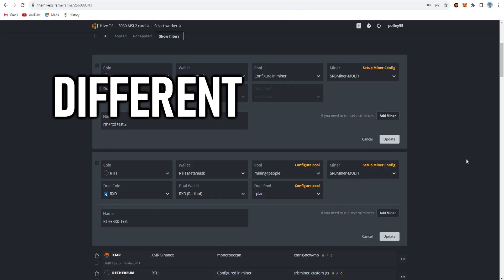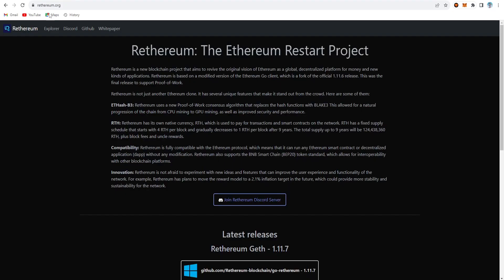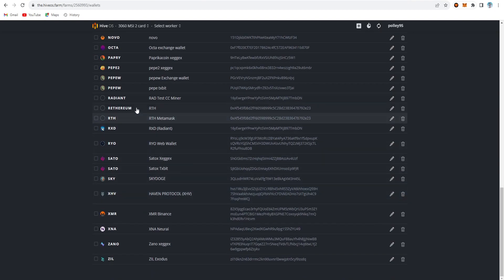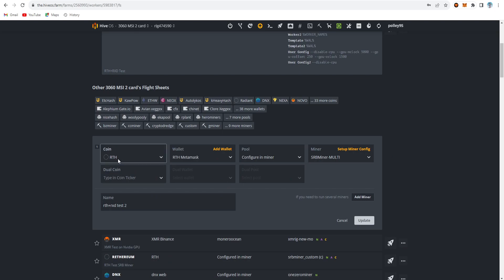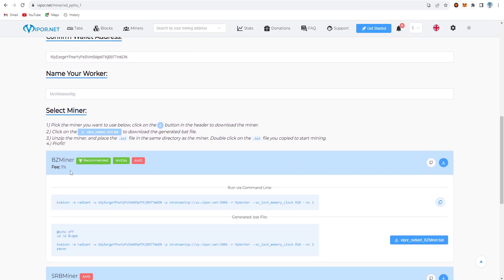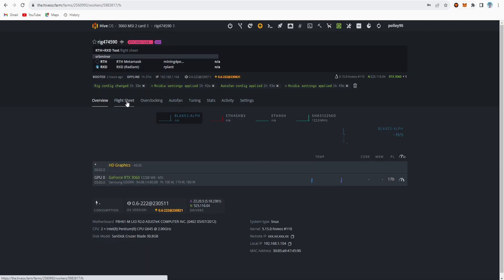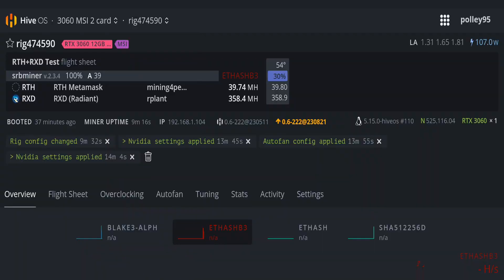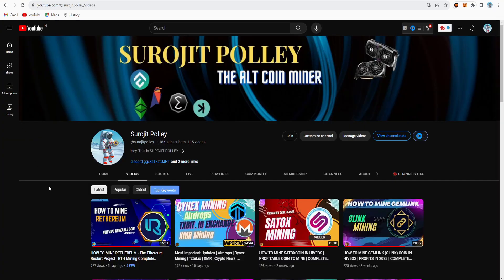RETHEREUM (RTH) and RADIANT (RXD) Dual Mining On Dual Setup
RETHEREUM (RTH) and RADIANT (RXD) Dual Mining On SRB Miner in HiveOS With Two Different Way.

In this video I make a guide video on HOW TO DUAL MINE RETHEREUM (RTH) and RADIANT (RXD), with two different flight sheet as well as two different setup, as well as the Overclock setting, Wallet address inside HiveOS, the Hashrate results and much more.

RTH Metamask Wallet Configuration:
Network Name : Rethereum
Chain ID : 622277
Currency Symbol : RTH

EXTRA CONFIG and Overclock for First Flight sheet Settings:
--disable-cpu
--gpu-mclock 5000
--gpu-coffset 250
--gpu-cclock 1500

EKAPOOL SERVER FOR RTH : stratum+tcp://rth.eu.ekapool.com:18896

EXTRA CONFIG and Overclock for Second Flight sheet Settings:
--disable-cpu
--algorithm sha512_256d_radiant
--pool stratum+tcp://us.vipor.net:5066
--wallet (YOUR WALLET ADDRESS)
--worker (YOUR RIG NAME)